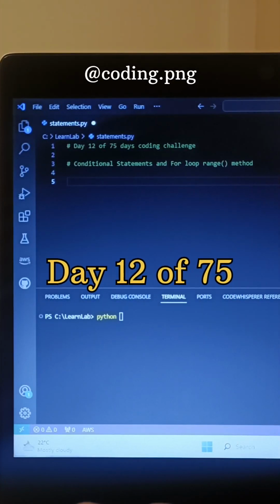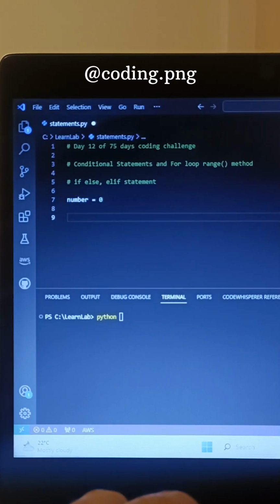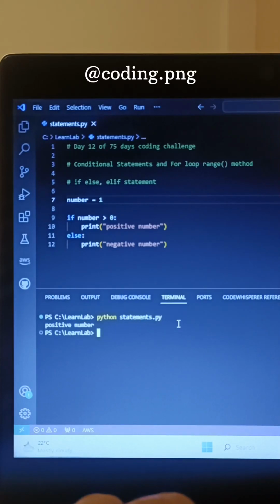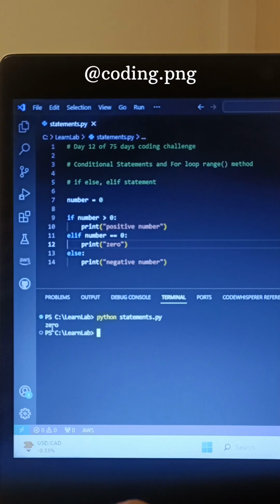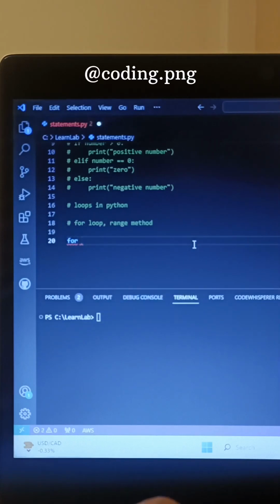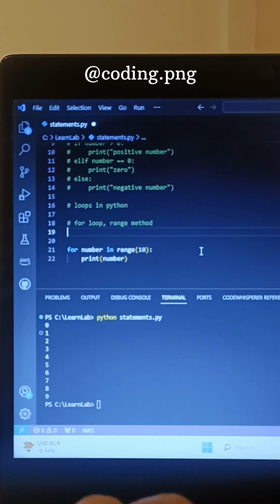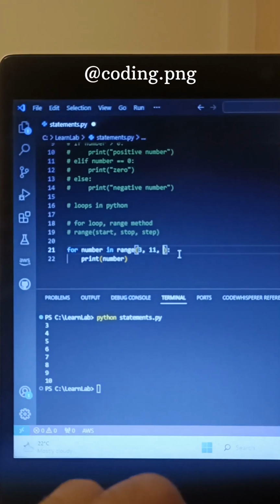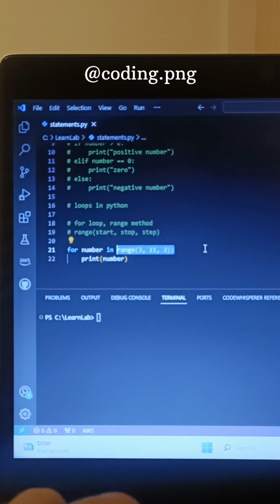Conditional statements and range method in Python || Day 12 of 75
Day 12 - Conditional statements and range() method  in python

Follow @coding.png